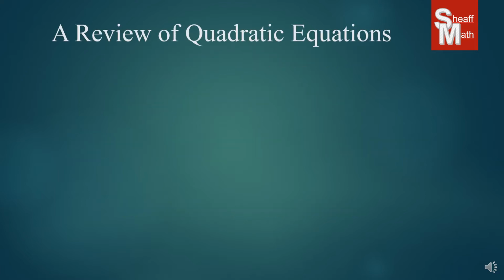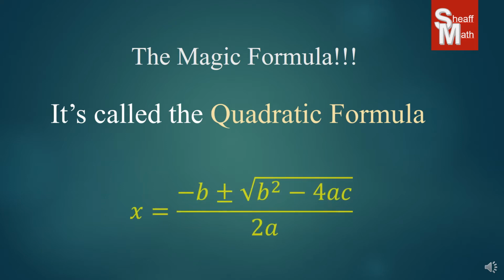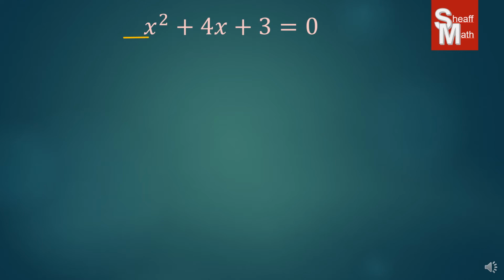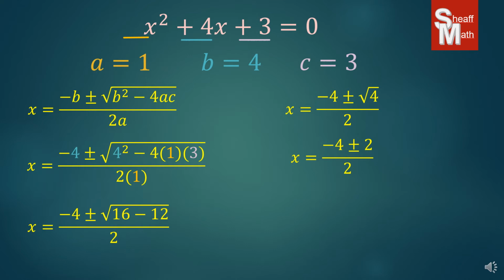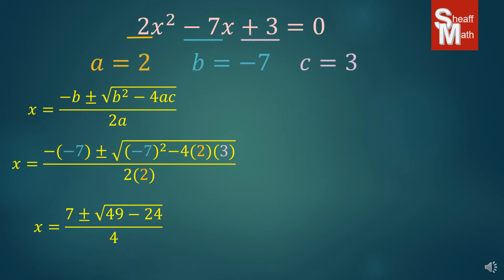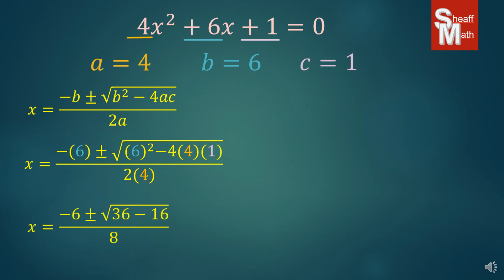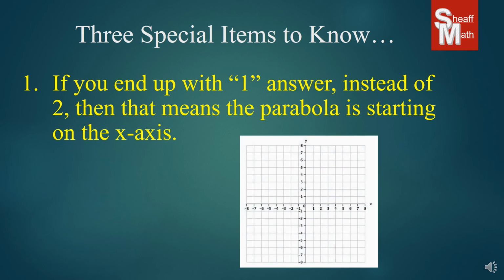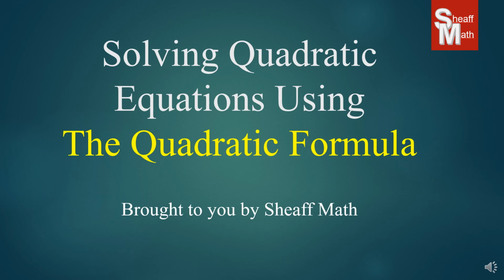Solving Quadratic Equations Using the Quadratic Formula - Sheaff Math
Today's lesson teaches how to use the Quadratic Formula to solve for the x-intercept(s) of a quadratic equation. Great resource for IXL Skill "Solve a quadratic equation using the quadratic formula".  Code: XCF and WGU